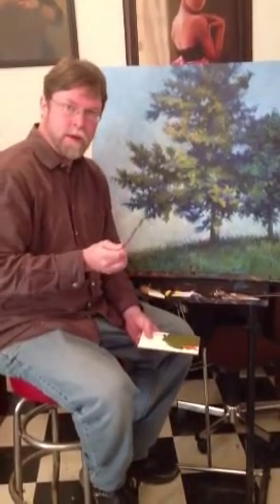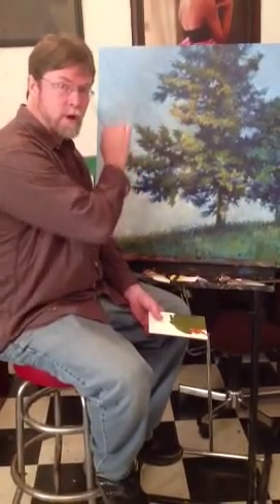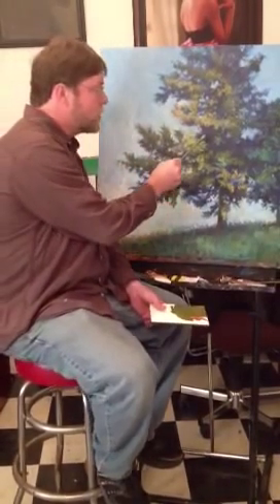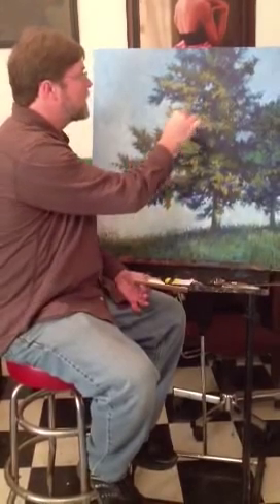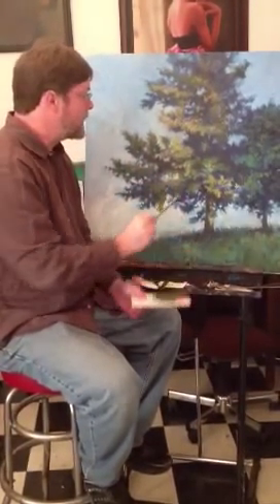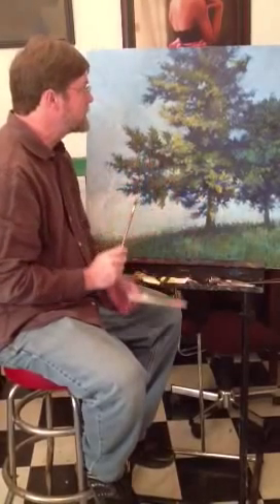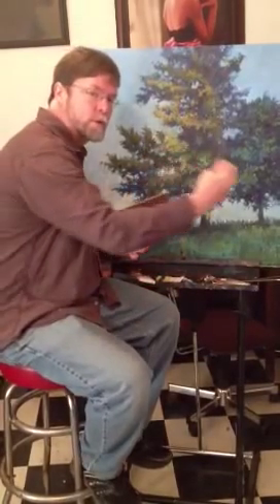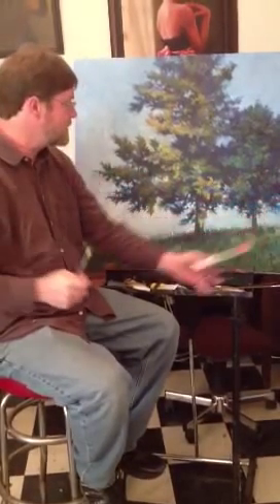Pine tree demonstration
Oil painting by Nyle Gordon